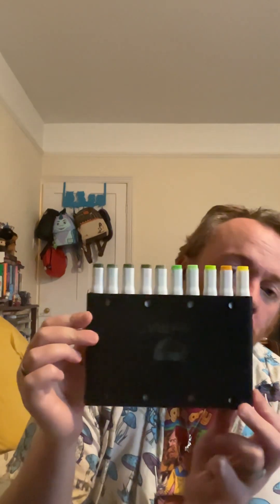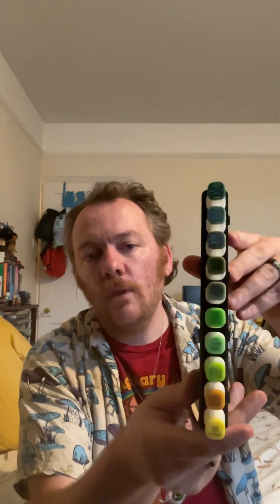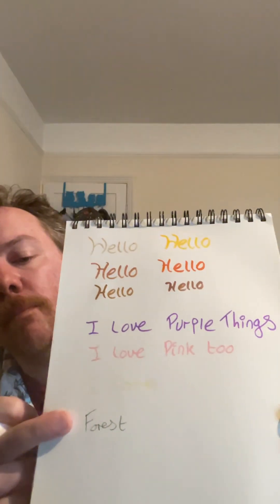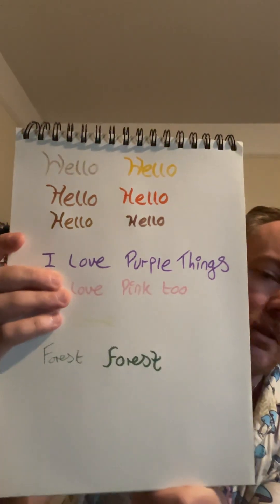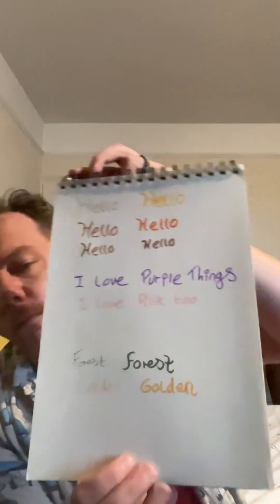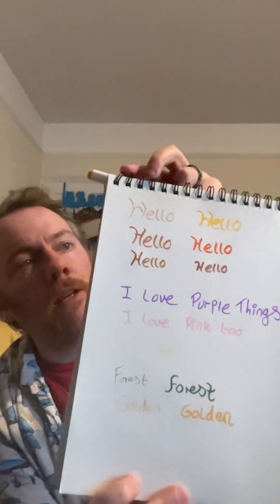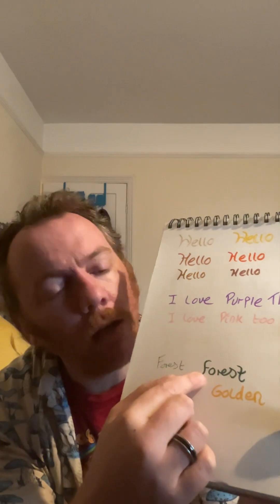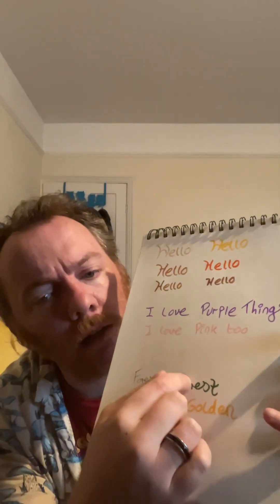Showing Off Some of My Favourite Pens!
It was my birthday recently and I was treated to some lovely Deco Time pens by my partner, Golda, and my son, Cyrus, and thought I’d show them off a bit.

And, no, I have no idea what the hell my hair is doing. 😂